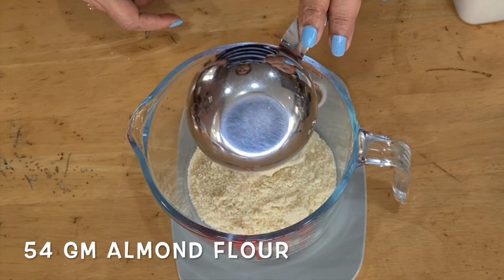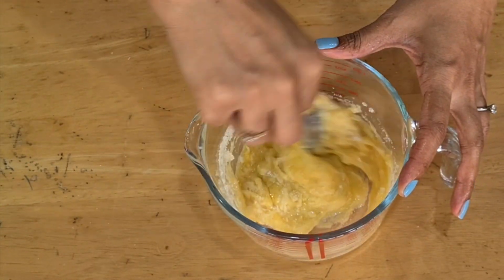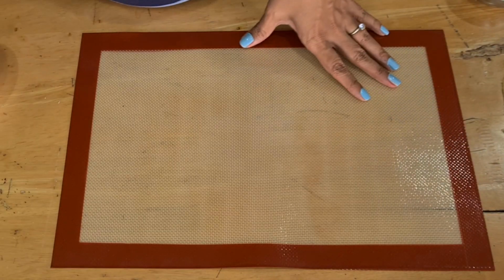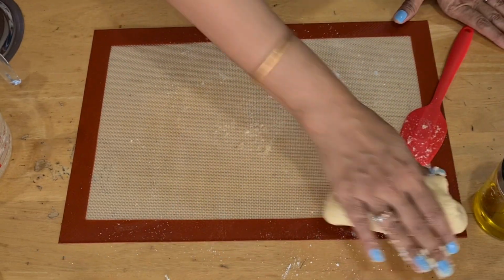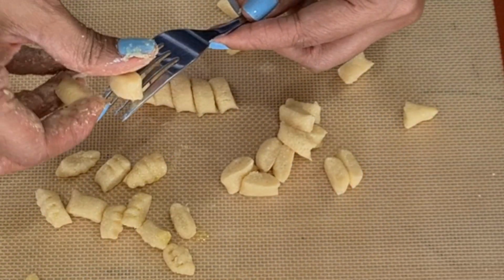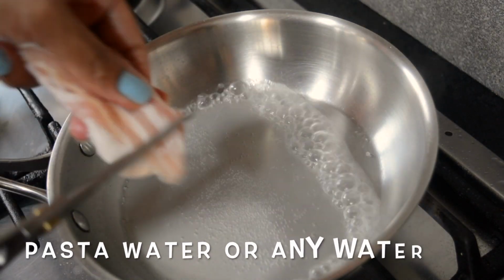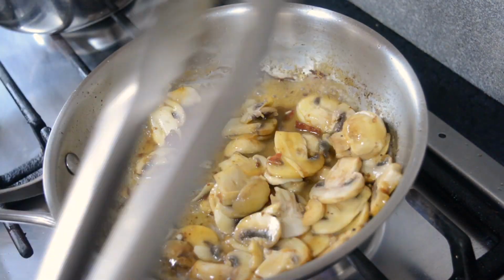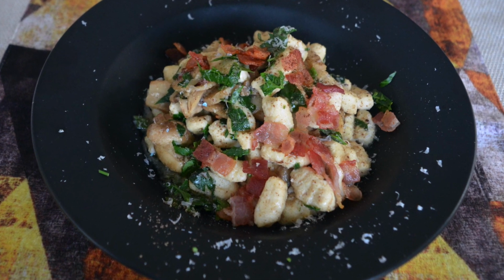Keto Gnocchi and Bacon Mushroom Sauce | Low Carb Gnocchi | Keto Pasta | Keto Gnocchi Recipe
I have already shared a few keto pasta recipes and this one is a keto gnocchi. Gnocchis are soft clusters of carb rich pasta normally made it a light olive oil based sauce. The pasta there is the start and sauce is merely to season it. In this case when you are making a keto version, you want a stronger sauce to cover up the stronger flours that we are using. They are not like our regular all purpose flour which is light and mildly flavoured. I used bacon to give the smokiness and saltiness and then loads of parmesan cheese. This will still keep the sauce light and enjoy the mouth feel of out keto low carb gnocchi .

Ingredients:
1/2 Cup or 54 gm. Almond Flour
2 Tbsp Coconut flour
2 1/2 tsp Xanthan Gum
1/2 tsp Baking Powder
2 Medium Eggs
Pinch Salt
Dab of Olive Oil

Macros: 4 Servings
Each Serving
Calories: 147
Fat: 11
Net Carbs: 4
Protein: 7

Camera Nikon D5200
Tripod Benro T880EX
Mike Rode
Mike Blue Yeti

Here is a link to my Marathi(language) Channel where I share all my healthy, gluten free, diabetic friendly recipes, which I make for my family and myself

Sonal's Food is a participant in the Amazon Services LLC Associates Program, an affiliate advertising program designed to provide a means for sites to earn advertising fees by advertising and linking to amazon.com.